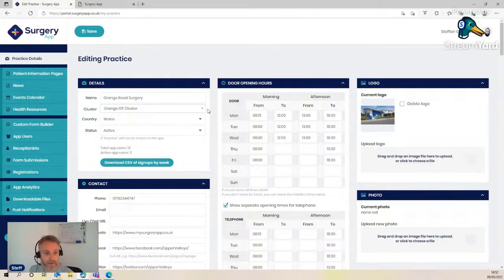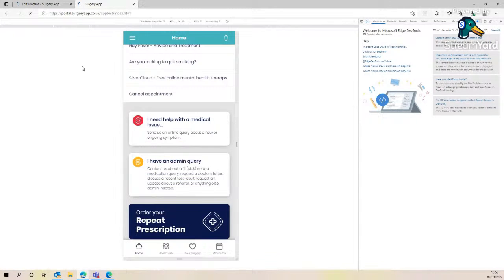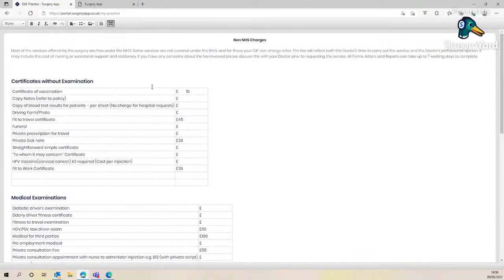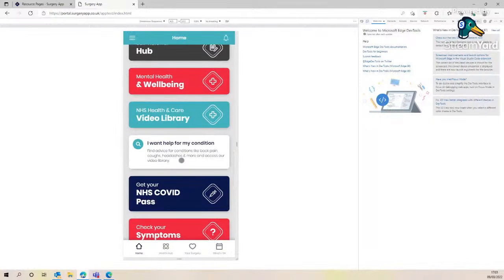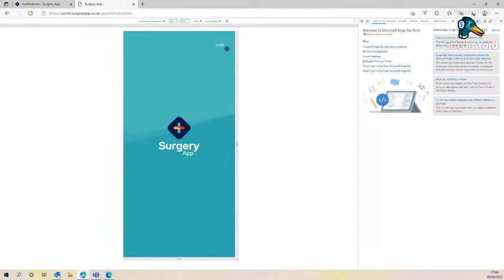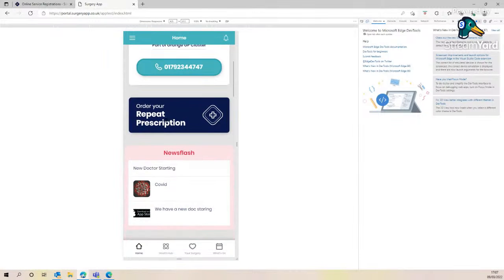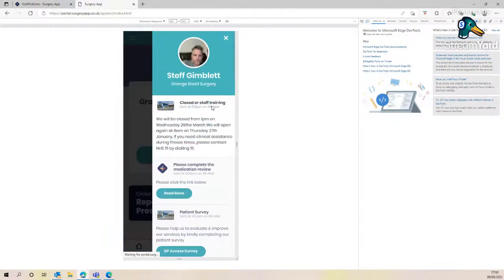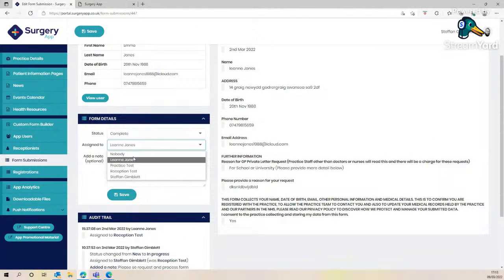Overview of Surgery App - Management Portal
In this video we show you an overview of Surgery App - Management Portal